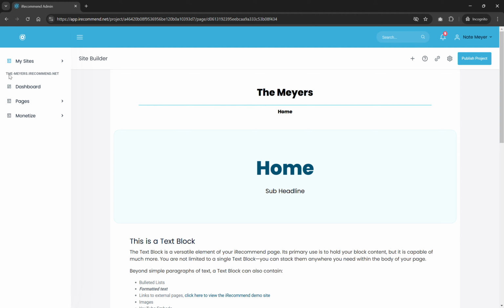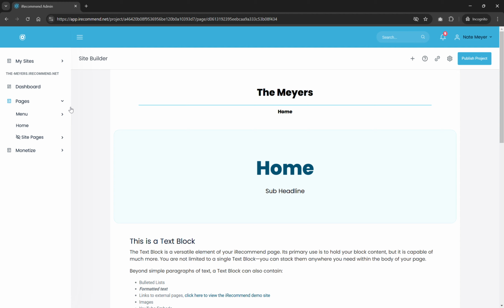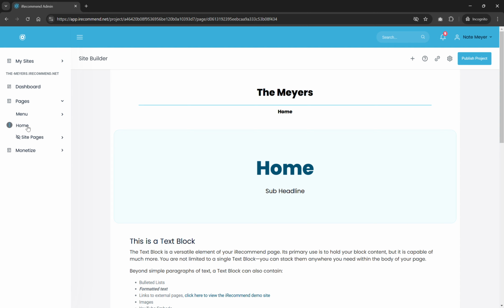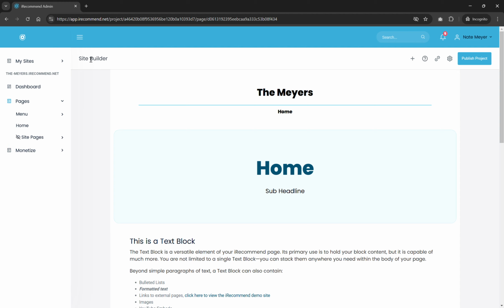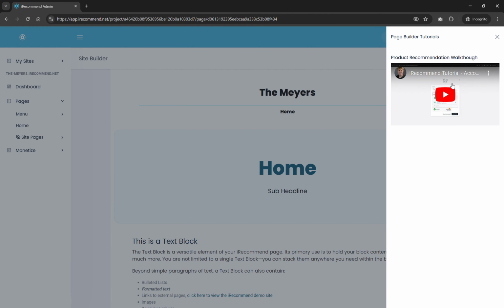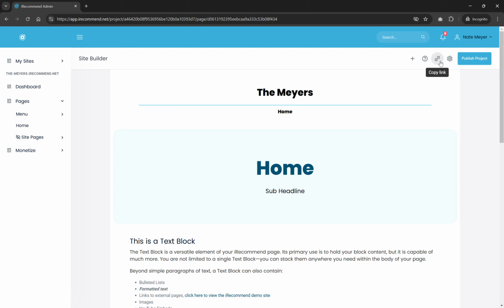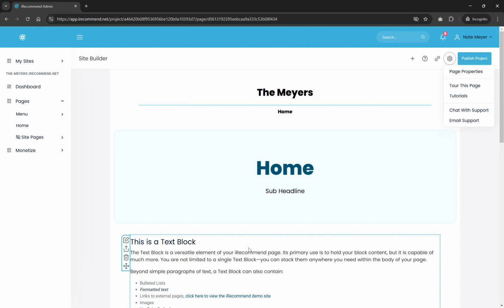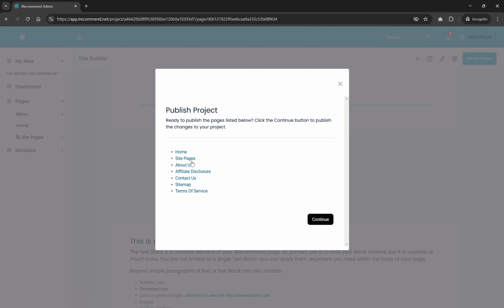iRecommend Tutorial - Menu Walkthrough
In this iRecommend tutorial we walk you though some of the features of the menu and page builder